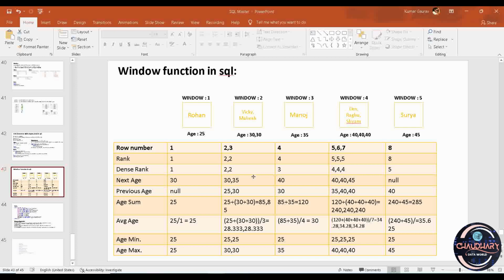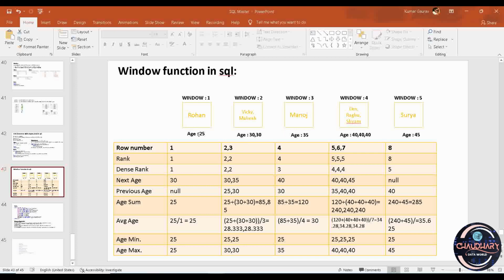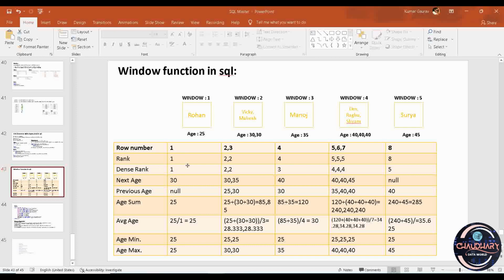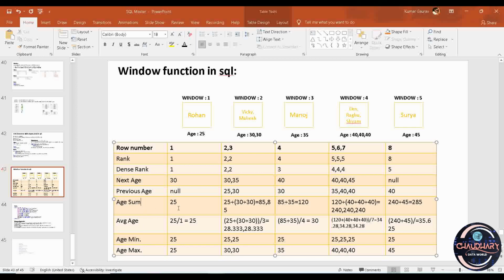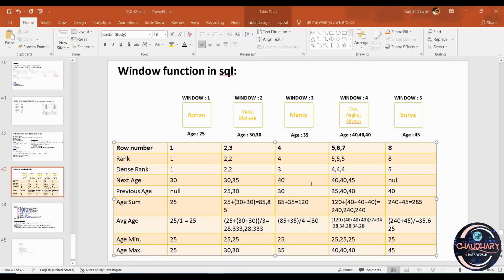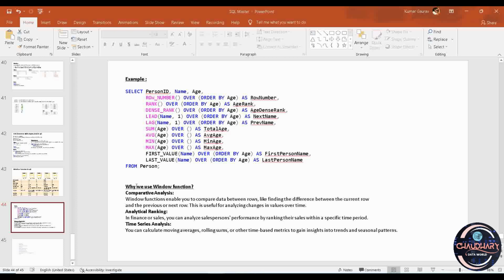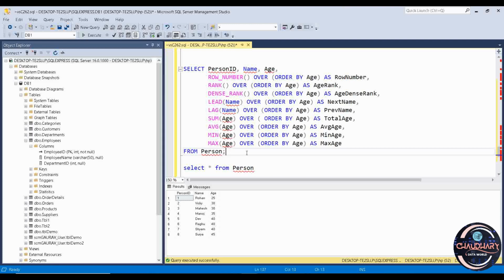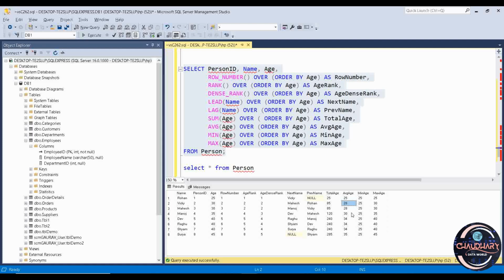[Advance] Window function in SQL